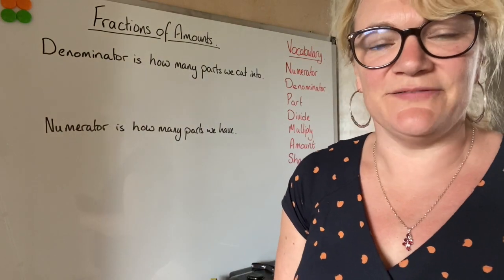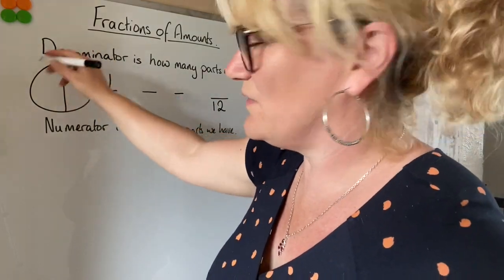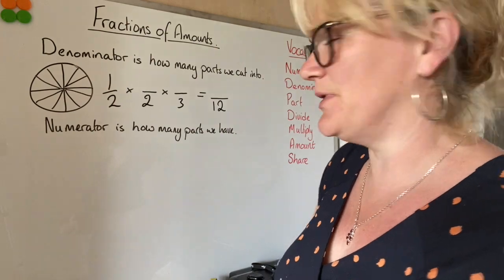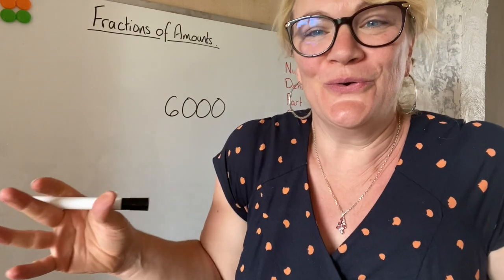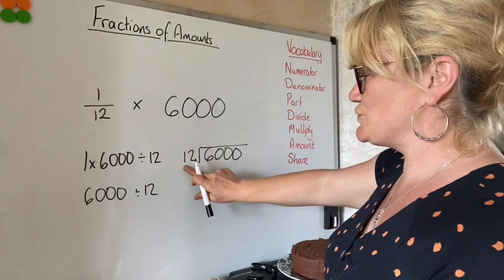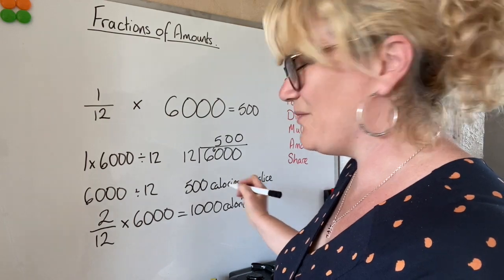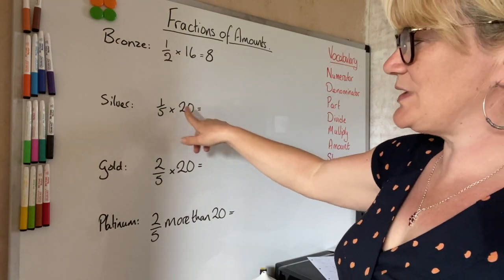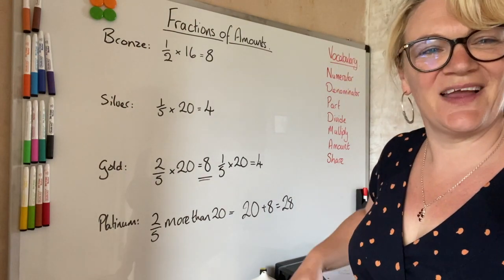Fractions of amounts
This video explains how parts of the fraction work, and then goes on to show the 2 methods for finding fractions of amounts.